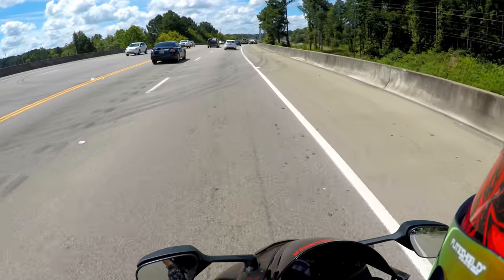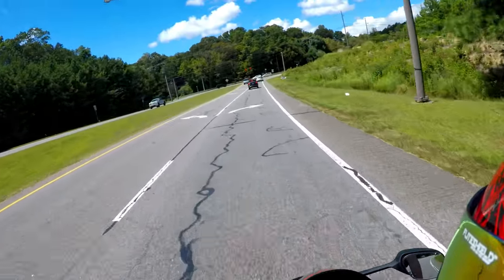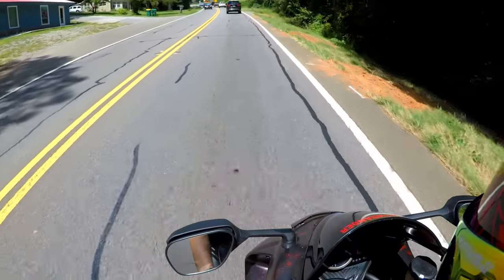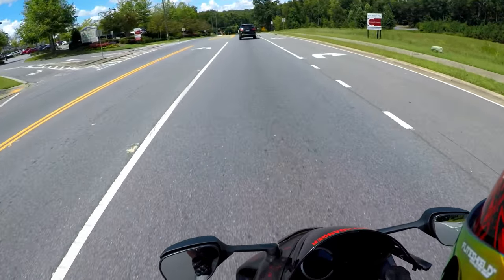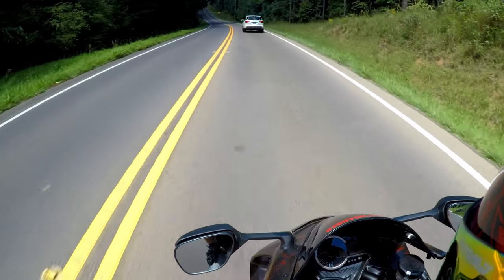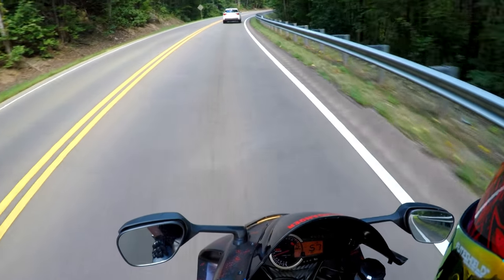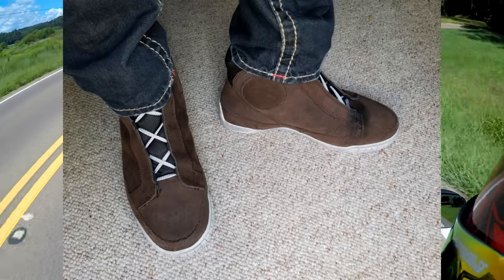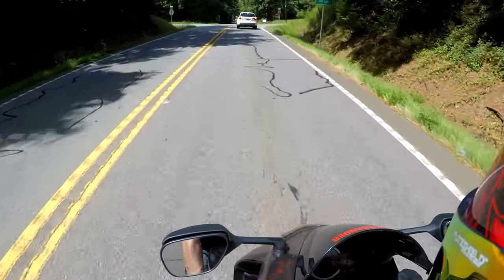Bates Taser Review (Motorcycle Boots)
I got a decent review of my Bates Taser Boots and talk about my real thoughts.
Looking at you BATES!

Video filmed with the Gopro Hero 5. Audio from PowerDeWise mic.